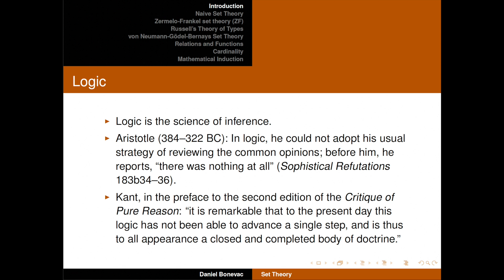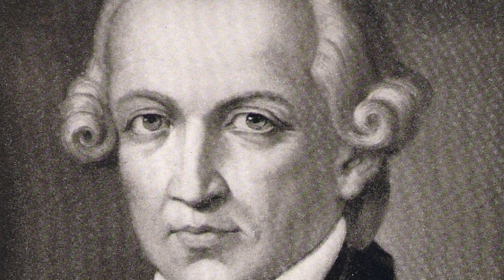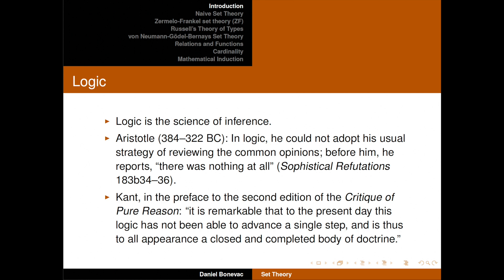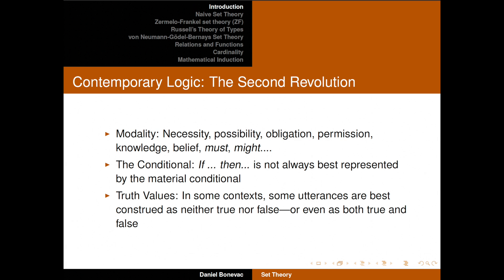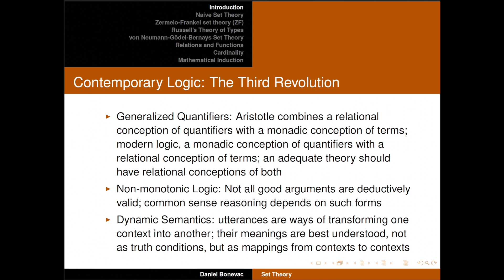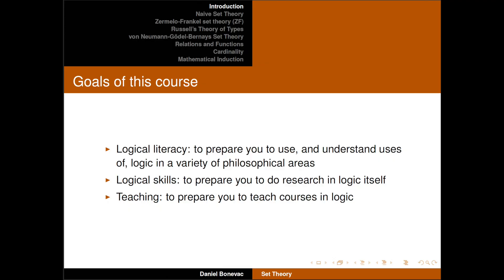Logic Seminar: Introduction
Introduction to the graduate logic seminar at the University of Texas—what logic is. @PhiloofAlexandria